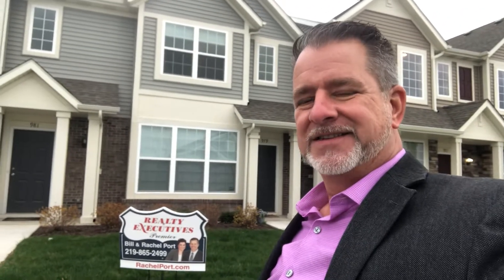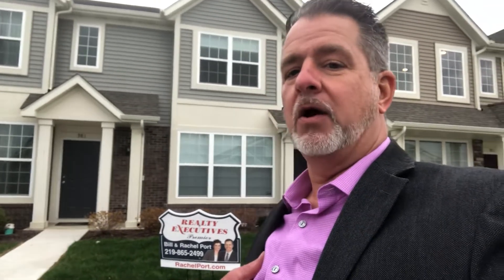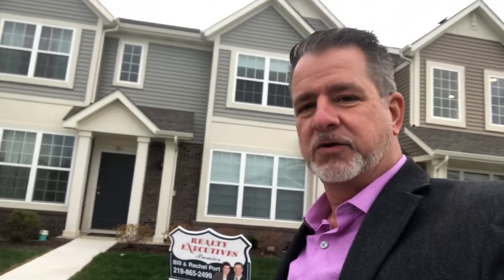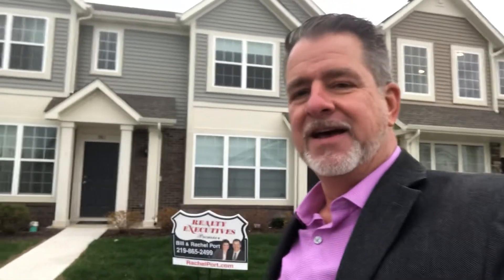Crown Point IN Town Homes, Olthof Hamilton, Walkerton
Are you looking for an affordable home in Crown Point Indiana? Be sure to check out these Town Home communities built by Olthof Home Builders. This immediately available existing model is located in the fully built community of Hamilton Square. Similar units are available and coming soon in the neighboring next phase of this Olthof subdivision.  For all the newest built and coming soon listings call the best Crown Point Indiana Realtors, Bill Port and Rachel Port of Realty executives Premier at .
See all the photos linked in the comments.